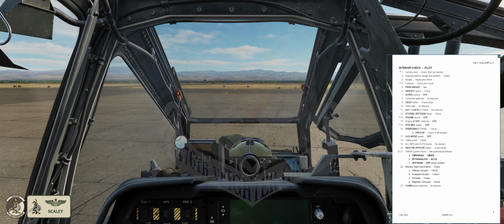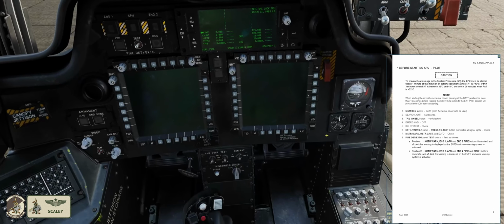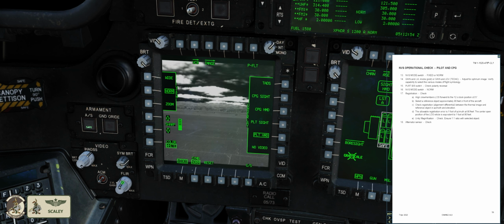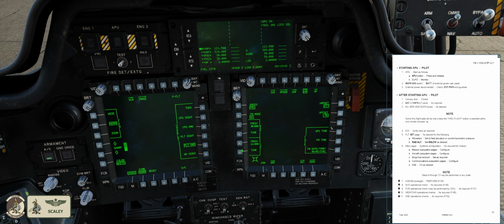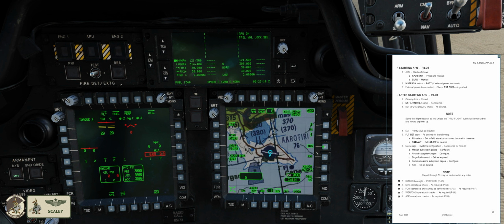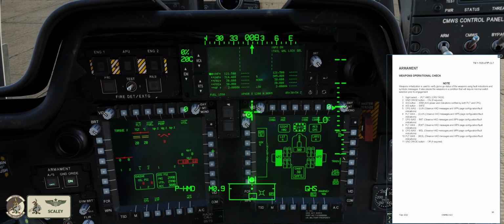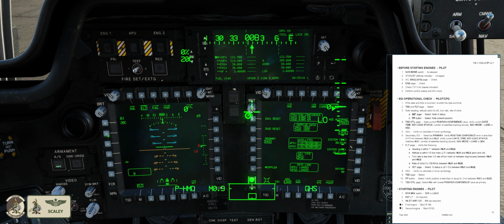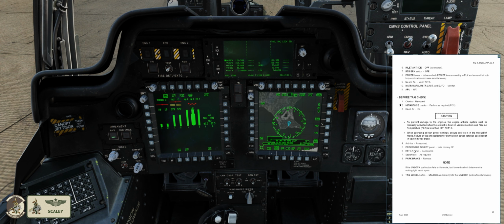DCS AH-64D Pilot Seat Startup Checks